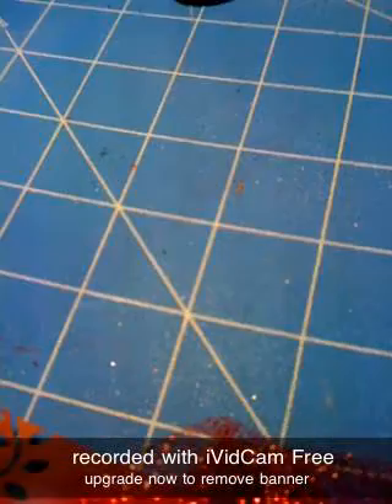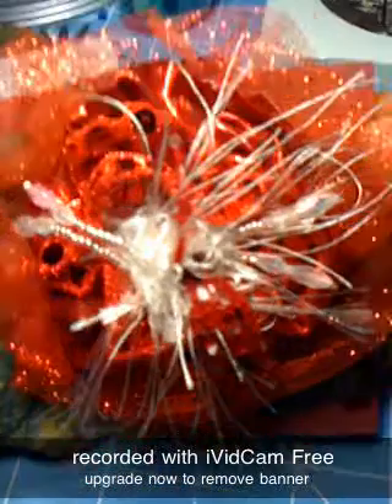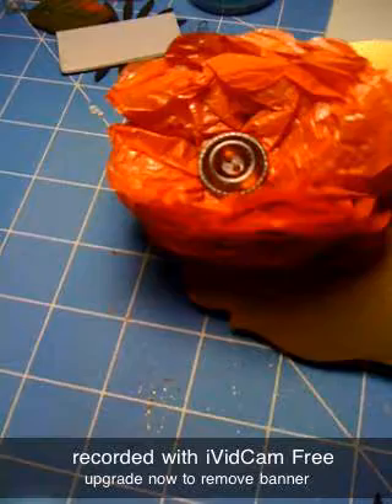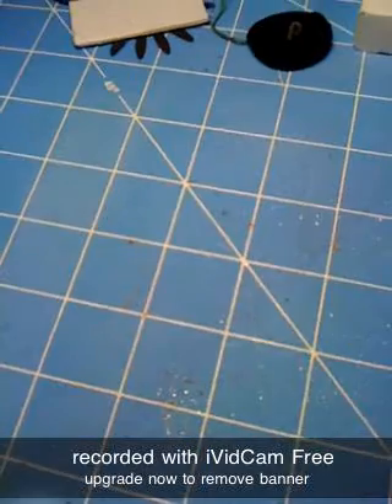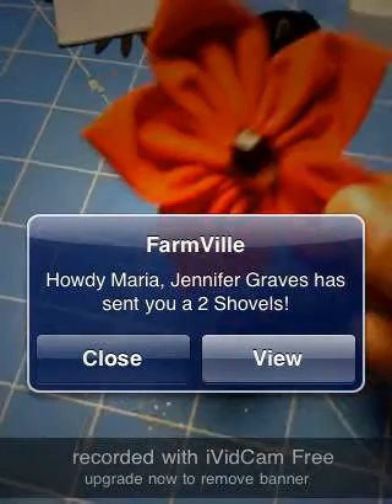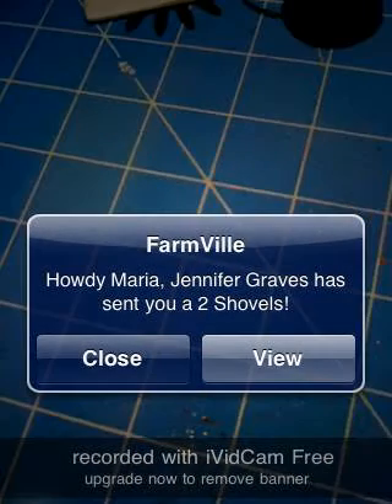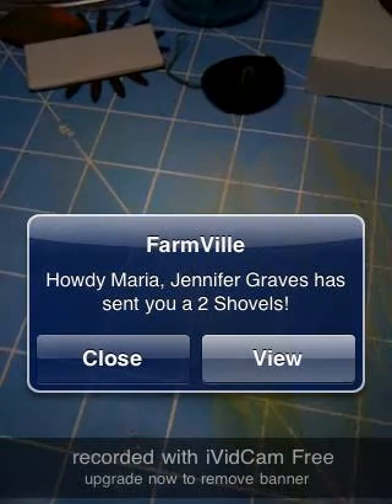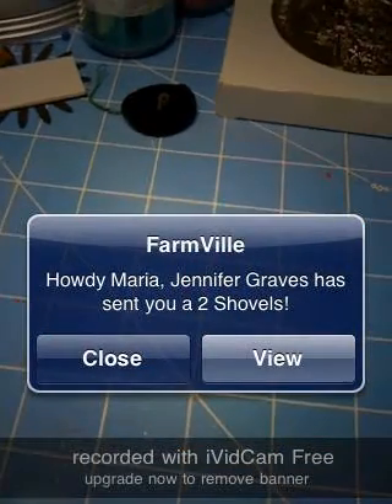July flower swap (red).mov